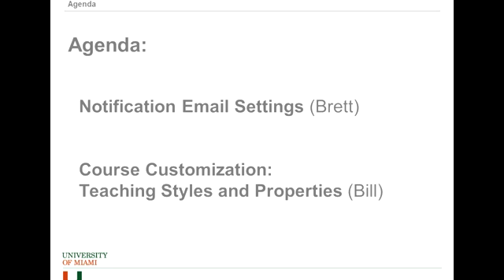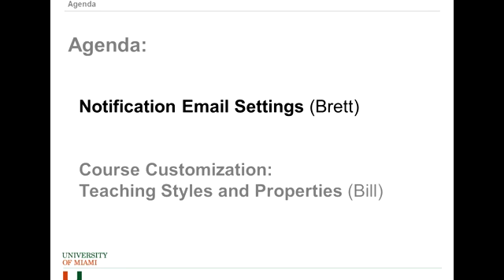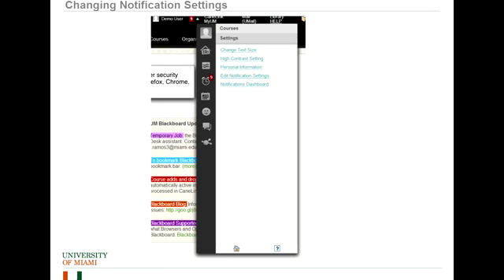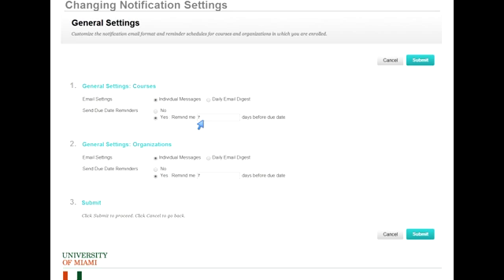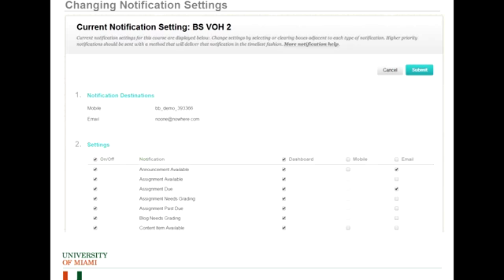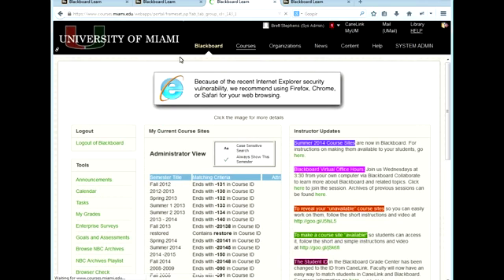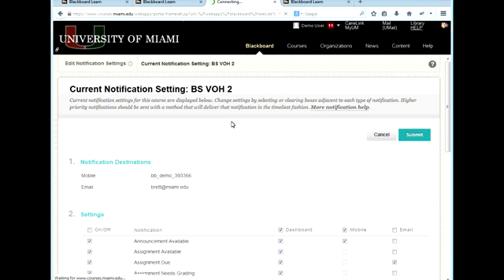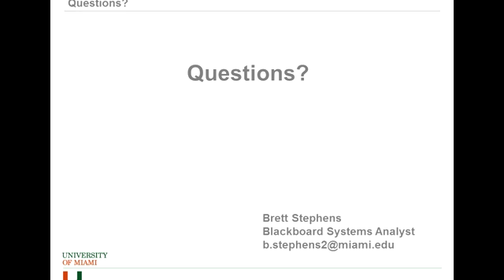Course Notifications and Email User Settings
7/30/14 - Bill, Rick, Michael, and Brett from the UMIT Learning Platforms Team explore Control Notification Email Settings in Blackboard for this week's edition of UMIT Virtual Office Hours.